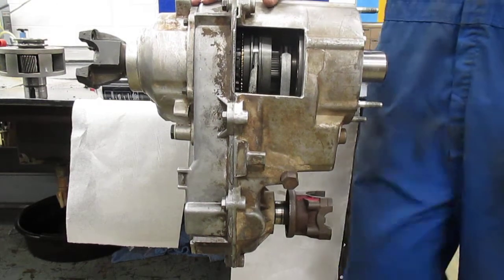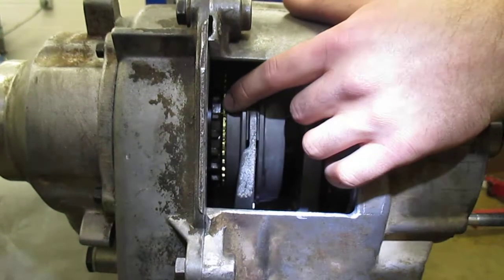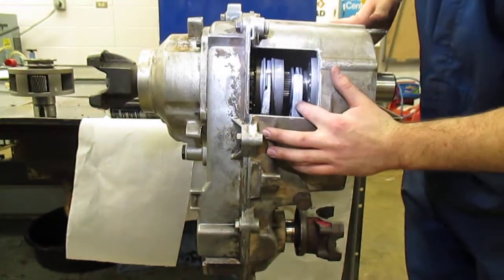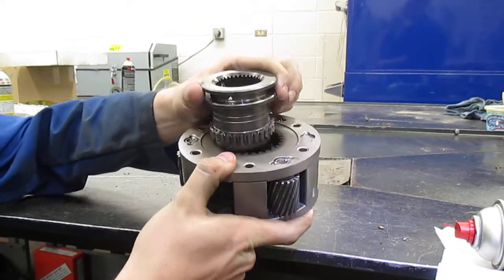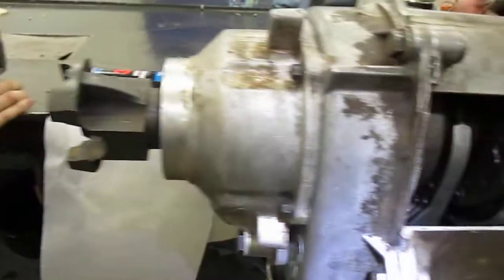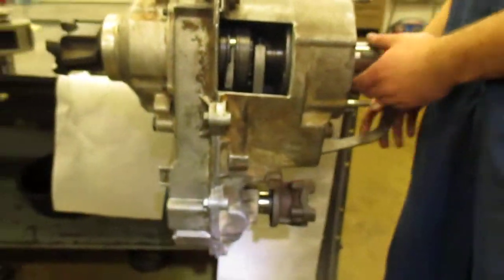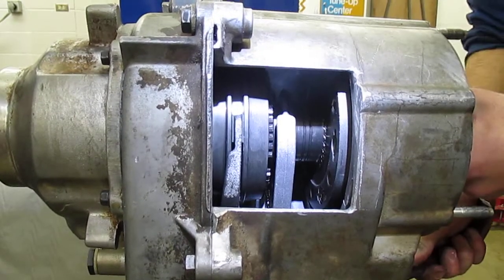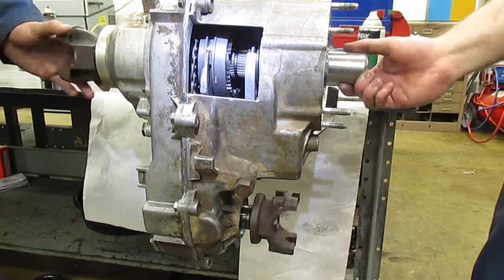Transfer case operation Mode Range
This is a demonstration of a New Process transfer case, featuring both mode and range operation of a a transfer case.